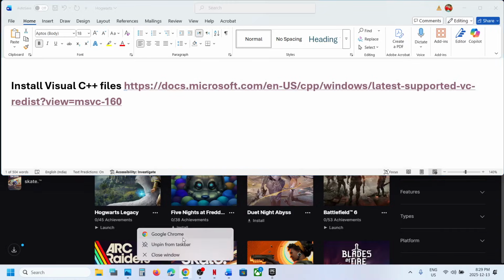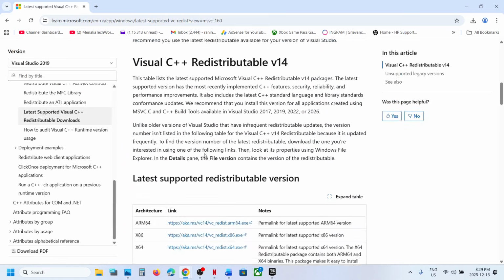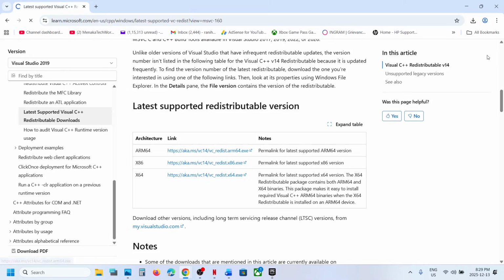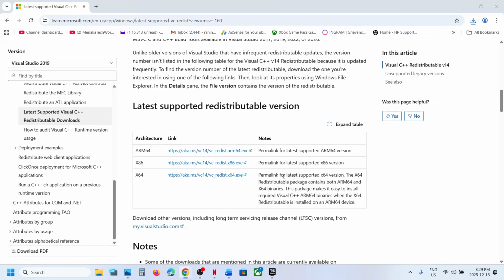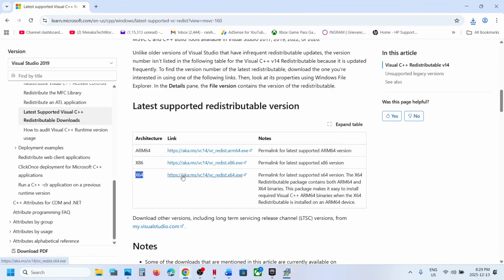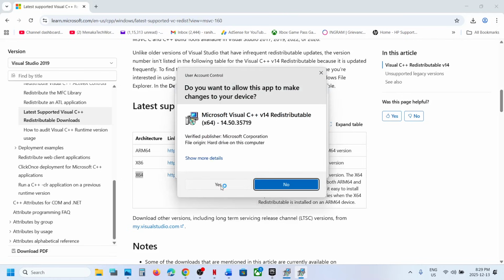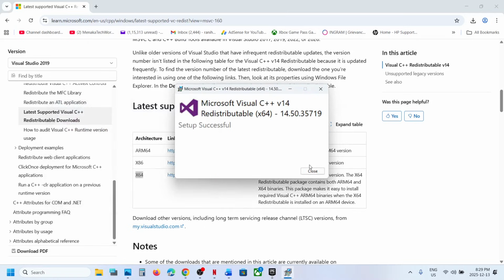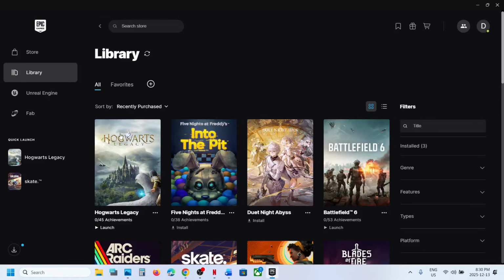Fix Hogwarts Legacy Microsoft Visual C++ Runtime/VCRUNTIME140_1.dll/MSVCP140.dll Error (Epic/Steam)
How To Fix Hogwarts Legacy Microsoft Visual C++ Runtime Error On PC (Epic Games Launcher/Steam), Fix Hogwarts Legacy VCRUNTIME140_1.dll/MSVCP140.dll Was Not Found/Missing On PC